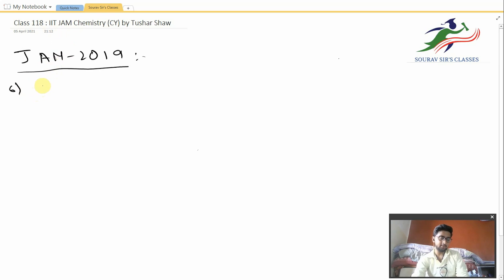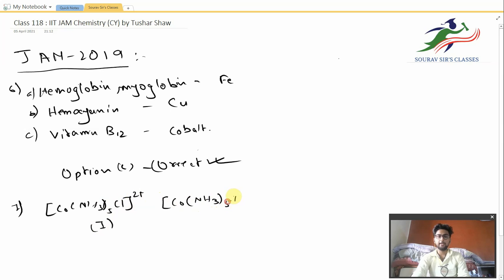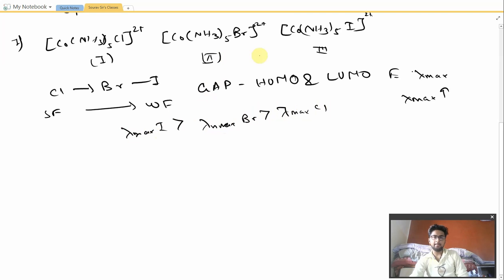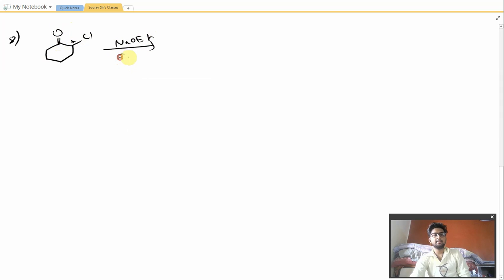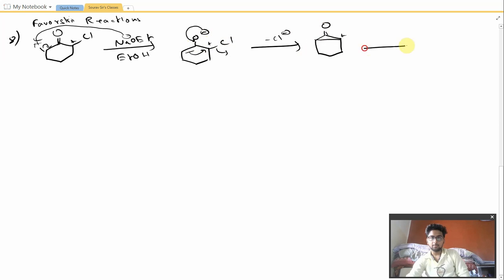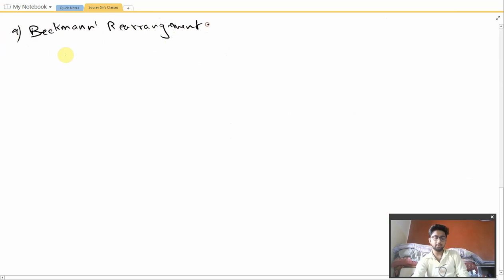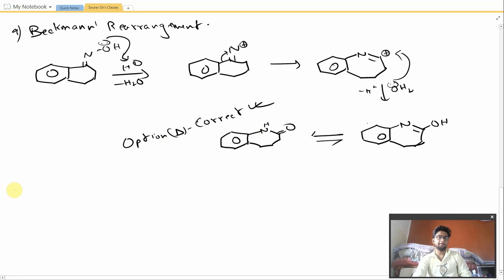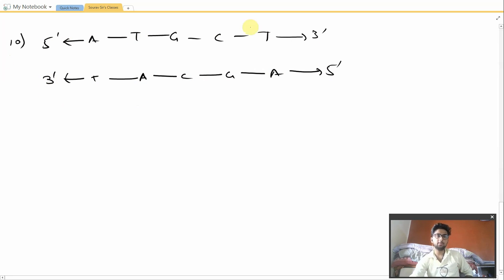SOLUTIONS OF IIT JAM CHEMISTRY || 2019 JAM PAPER COMPLETE SOLUTIONS| YEAR - 2019 | PART - 2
PART - 2 || CHEMISTRY PAPER 2019 || IIT JAM || SPECIAL SHORTCUT TRICKS | | COMPLETE DETAILED SOLUTIONS | JAM 2019